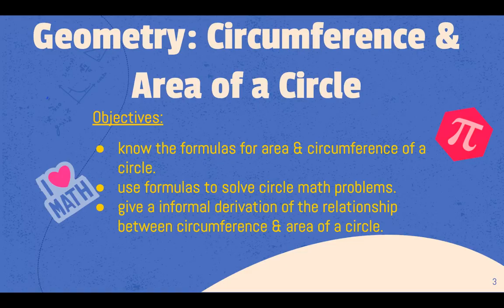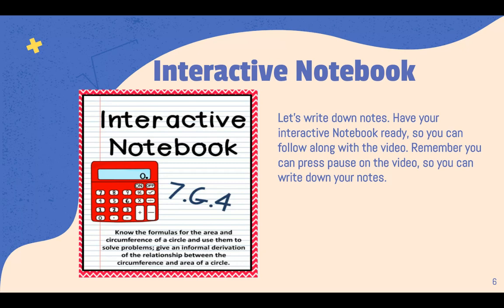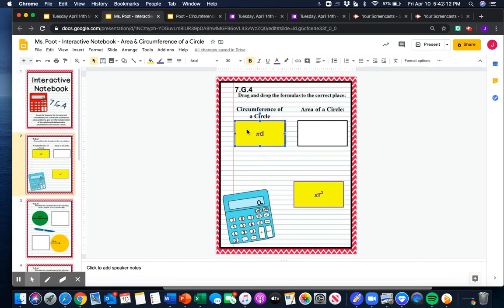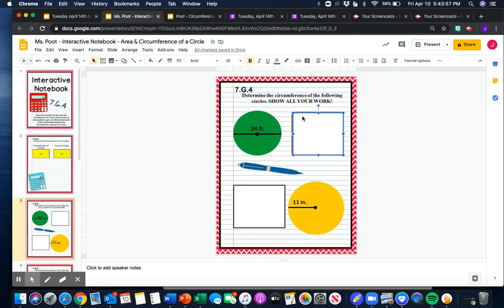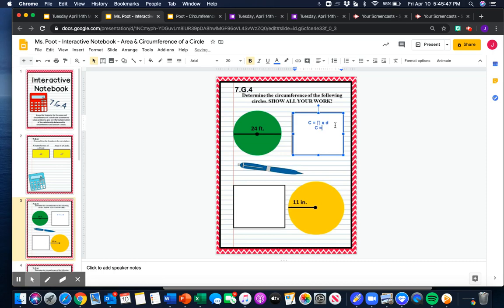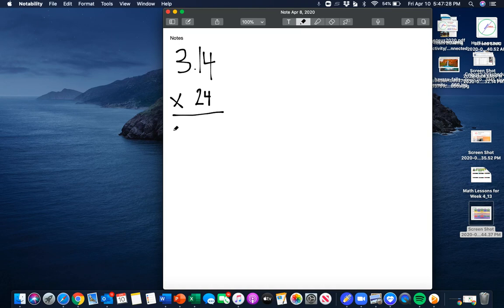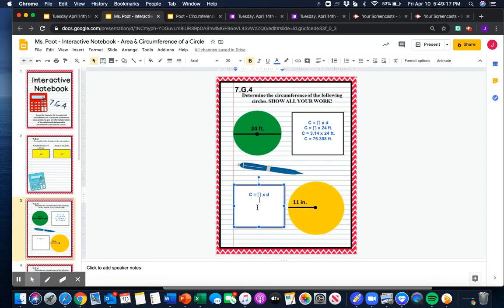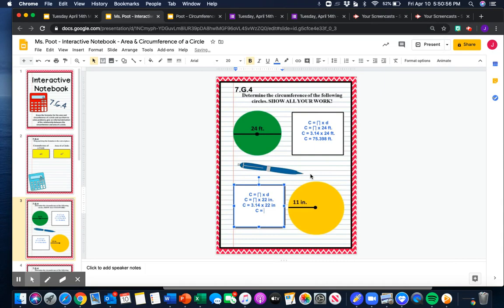Tuesday, 14th 2020 Math Lesson final